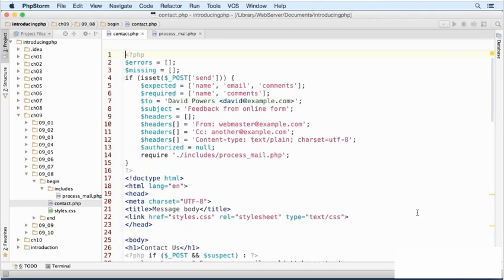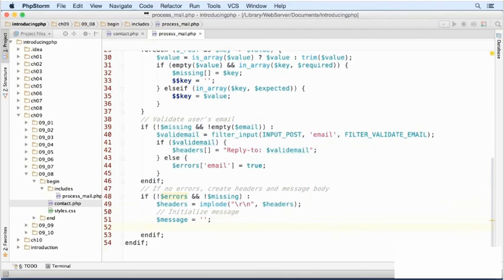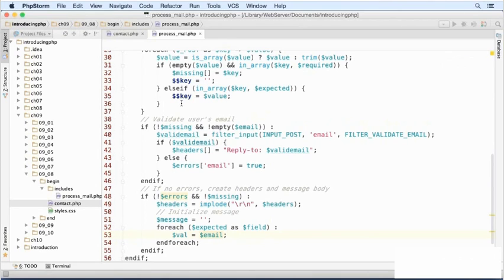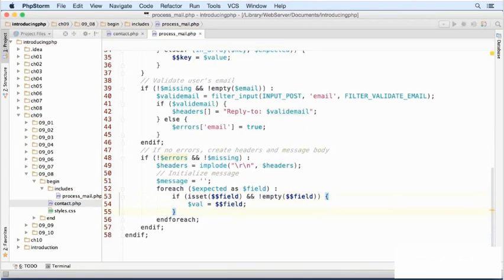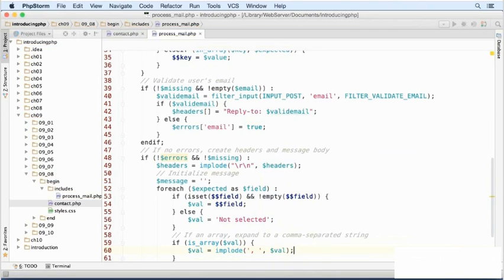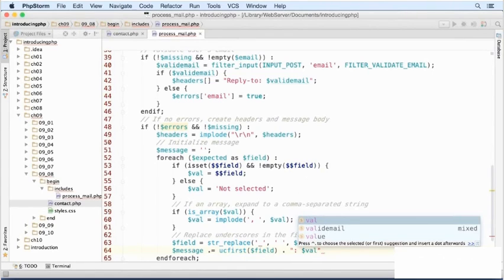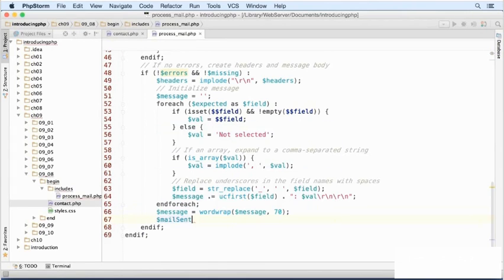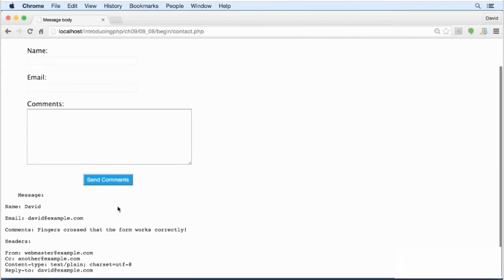Building the message body